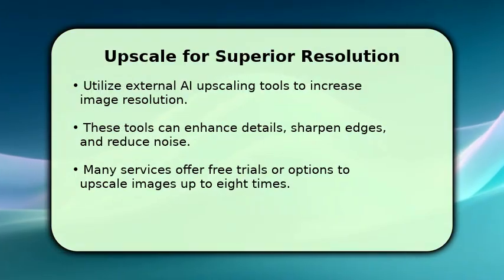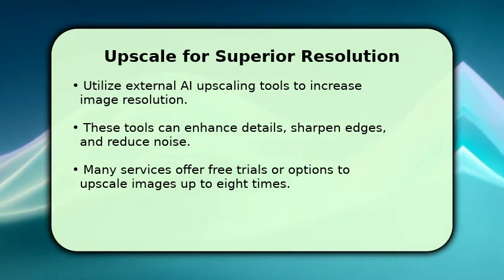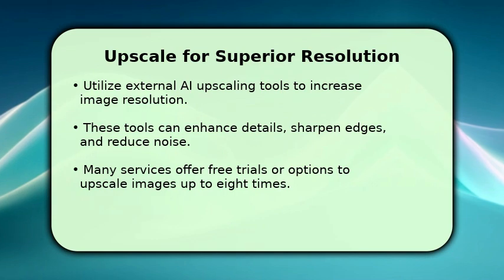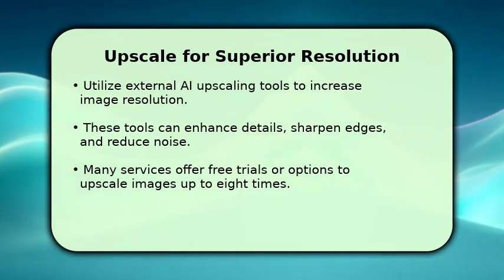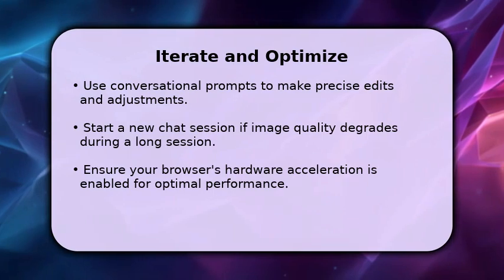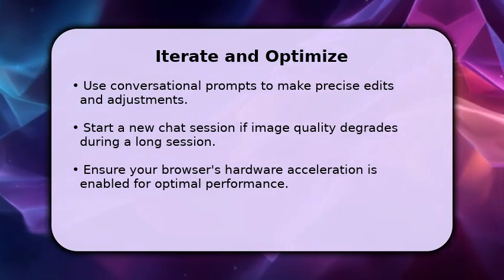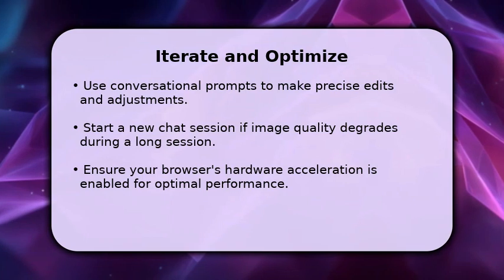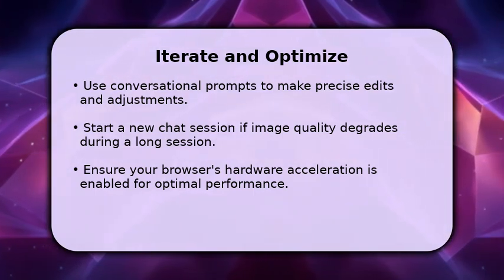How To Make Gemini Photo HD Quality - Step By Step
▸ (t) In this video, we will guide you through the step-by-step process of enhancing your Gemini photos to high definition quality. Whether you're a photography enthusiast or just looking to improve your mobile phone's camera capabilities, this tutorial is for you. We'll cover the necessary software and techniques to achieve stunning results.